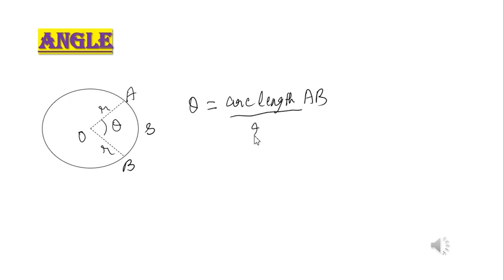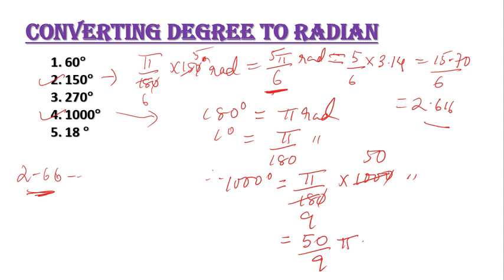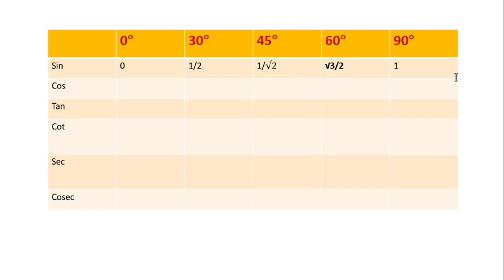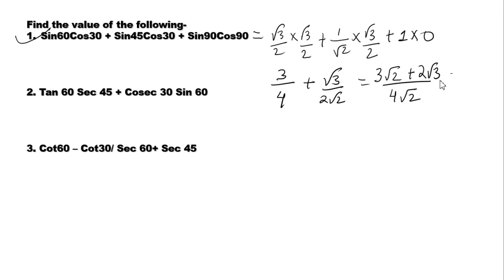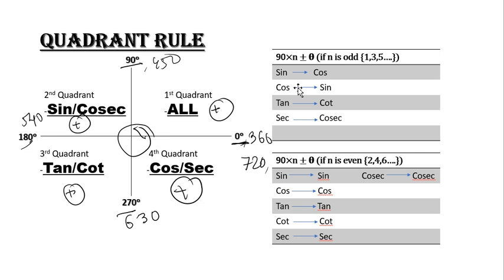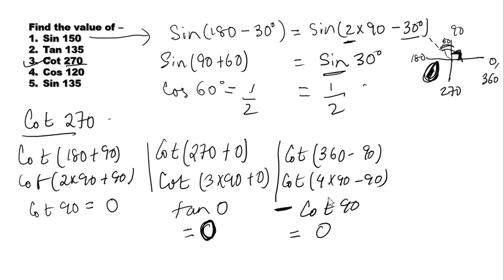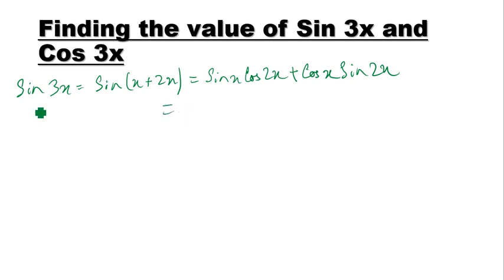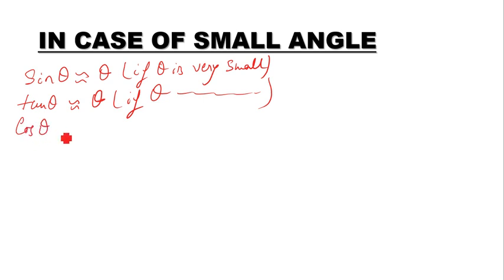Basic Math part 1 for jee